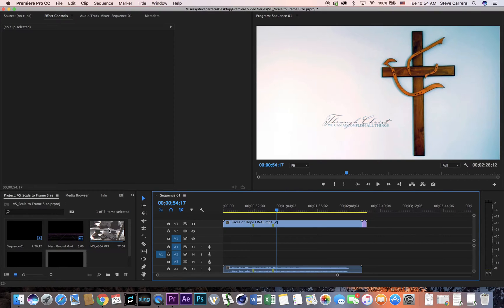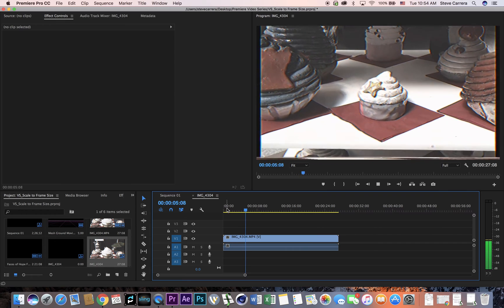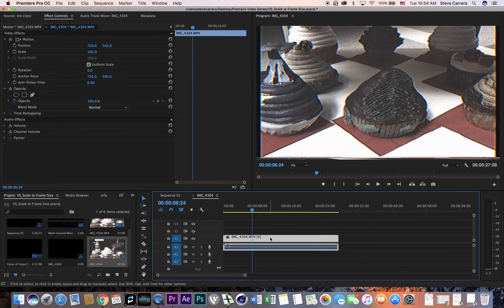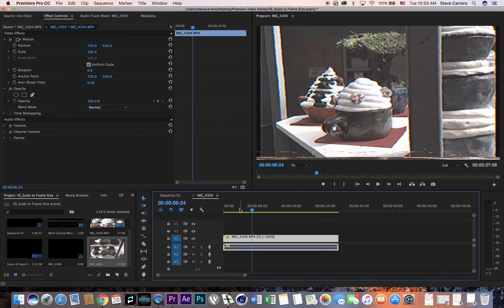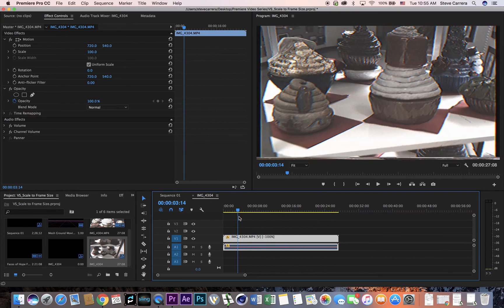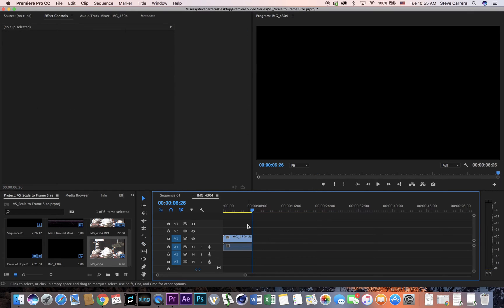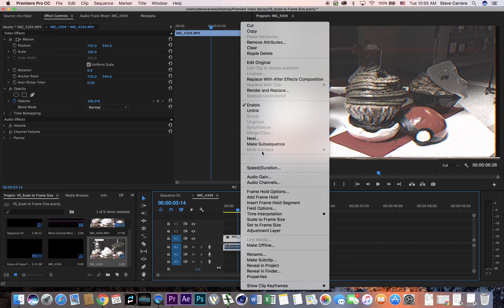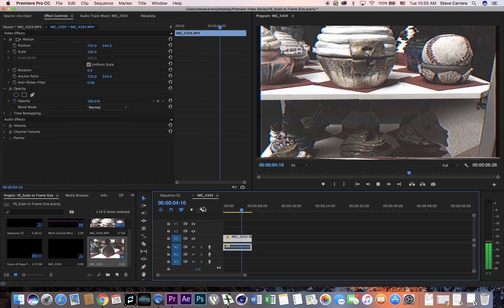Reverse Speed or Direction of a Video Clip in Adobe Premiere CC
Learn how to change the direction of a video clip n Adobe Premiere CC